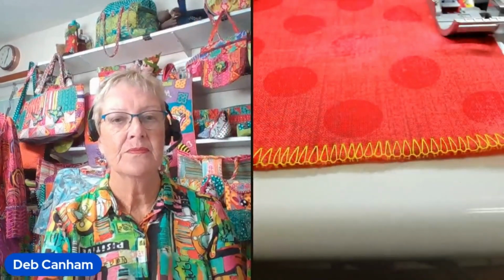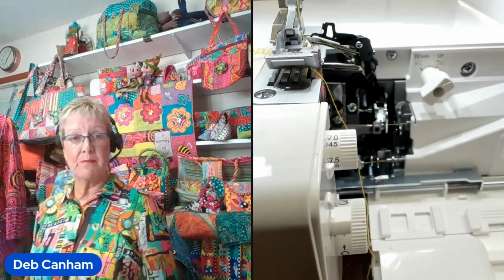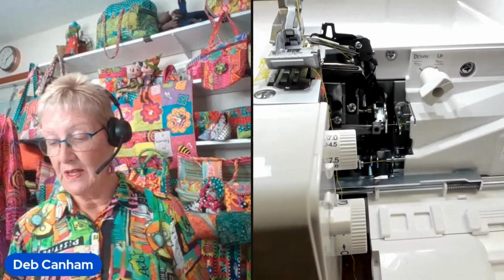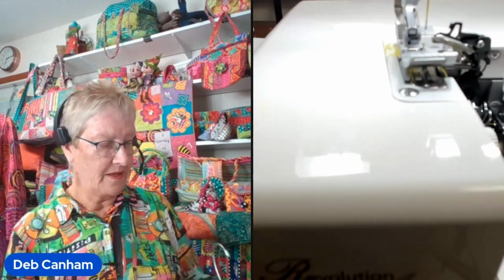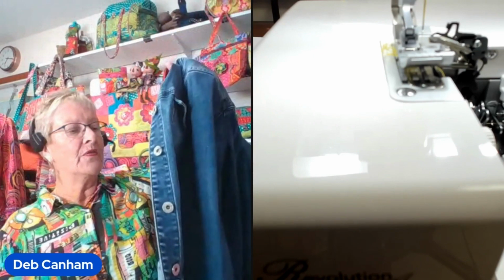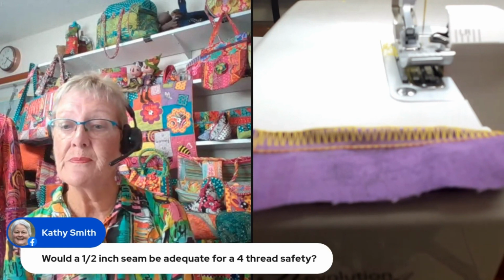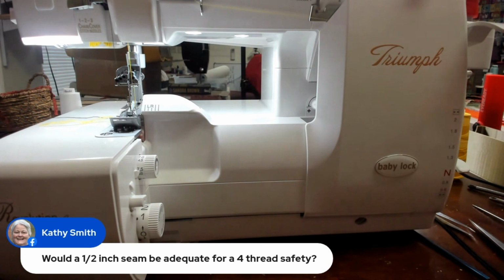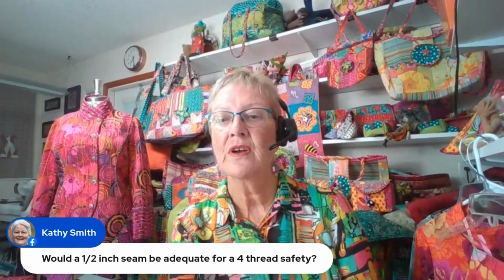Most widely used stitch in ready made clothing and a little two thread overlock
This video covers  2 thread overlock as a finishing edge stitch there is a lot to be said for it.  It then moves on to 4 thread safety a stitch widely used by manufacturers.  It give an invisible seam and finishes the edge at the same time.